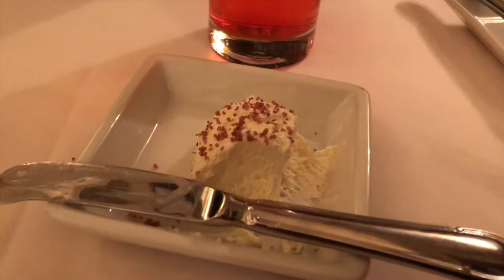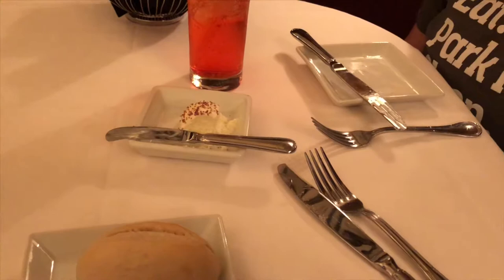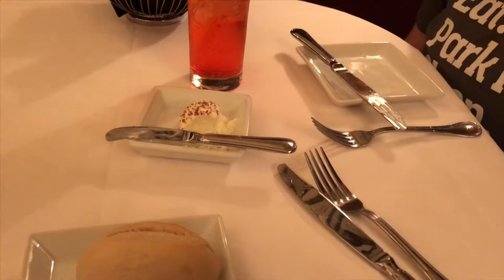The Hollywood Brown Derby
Come along as we have lunch at the Hollywood Brown Derby in Hollywood Studios